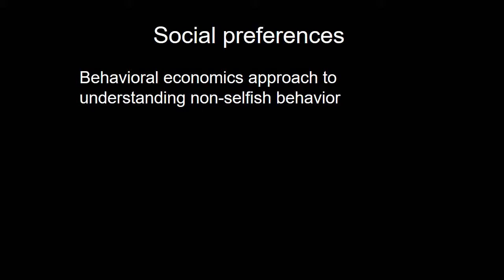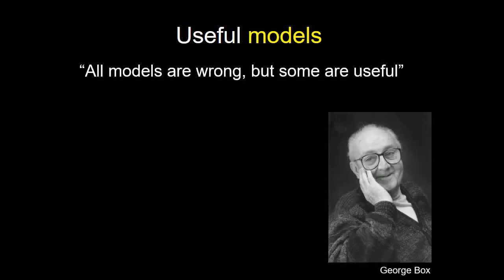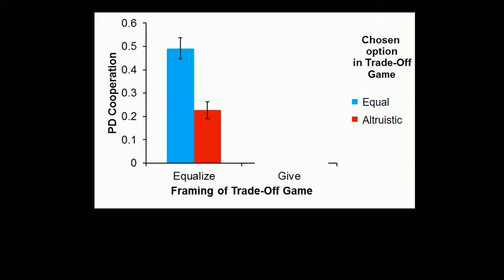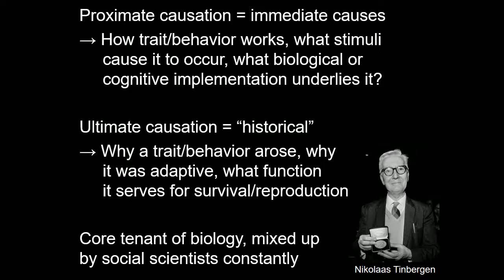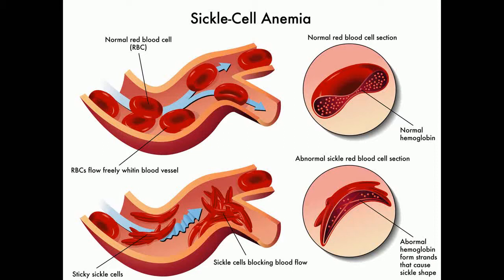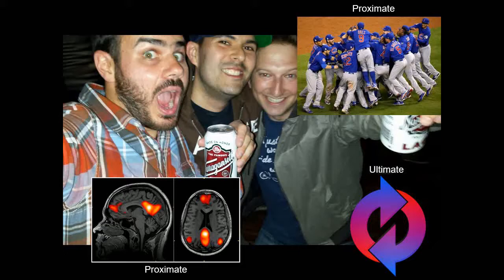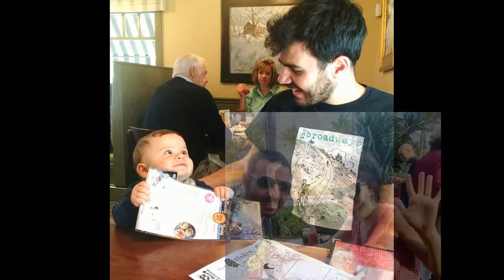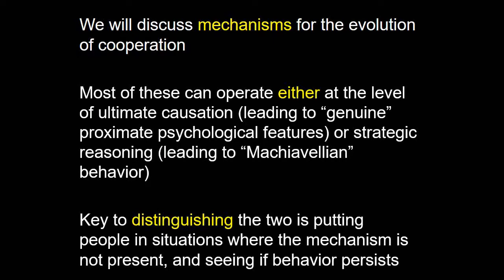Evolution of Cooperation Fall 2017 Lecture 5 - Proximate vs Ultimate Causation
Yale University